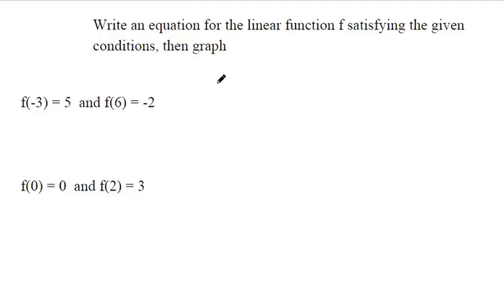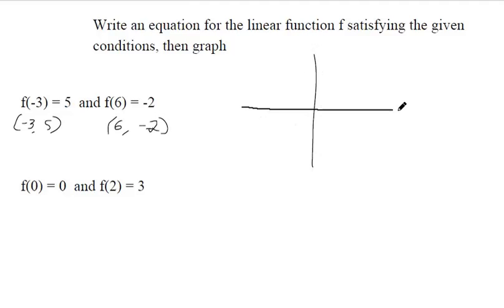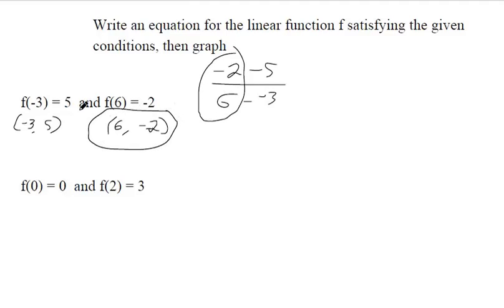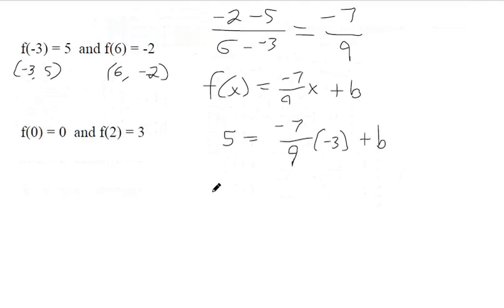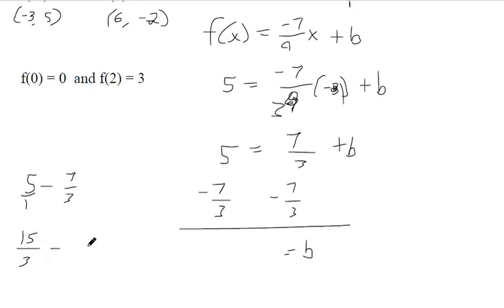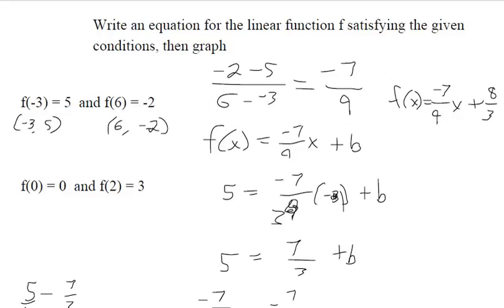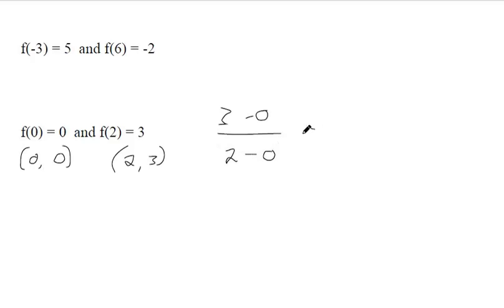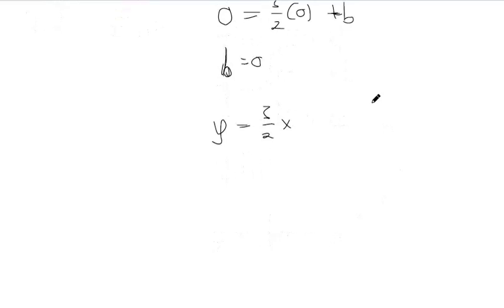Write an equation for the linear function f satisfying the given conditions, then graph